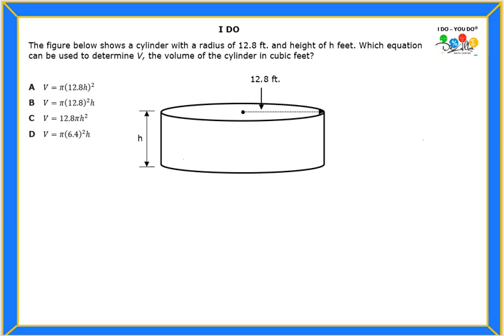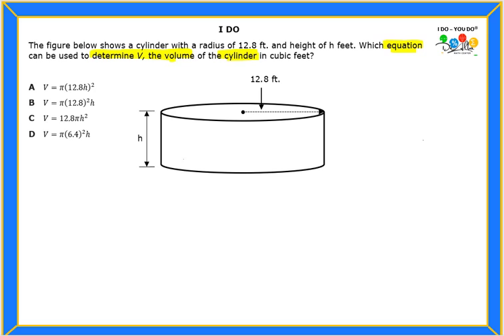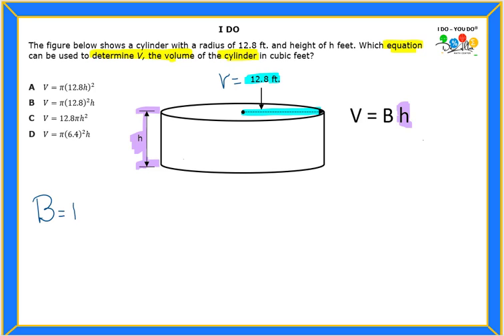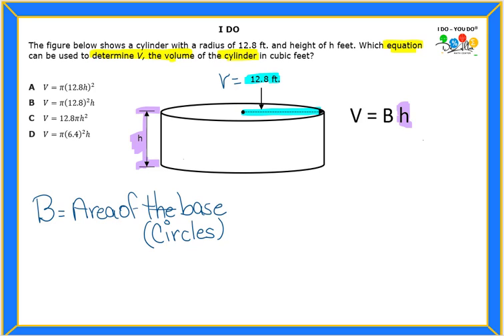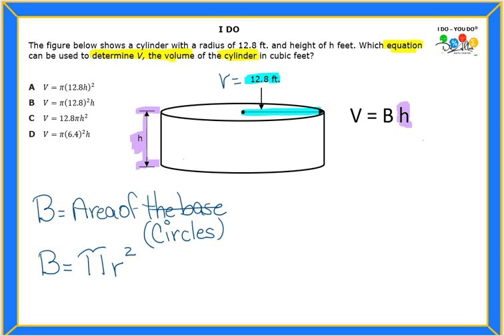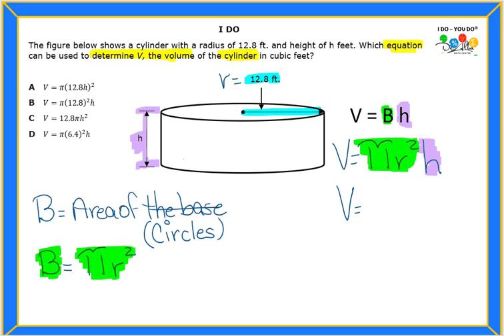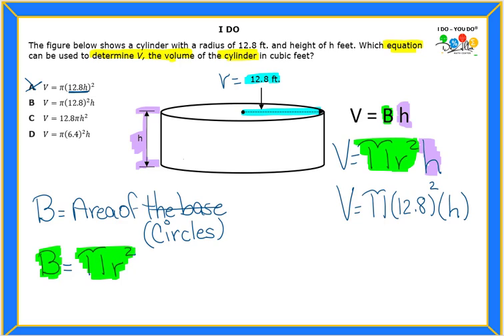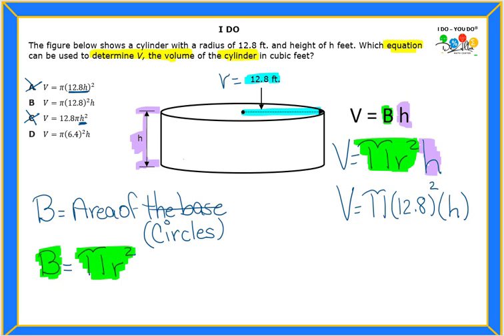8.6 (A) Question 07 - I Do - You Do (English)